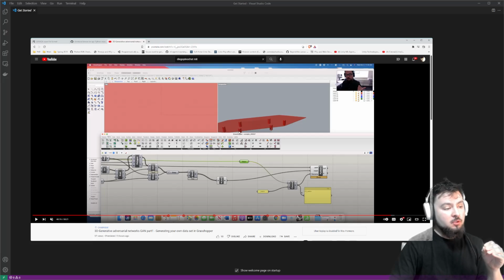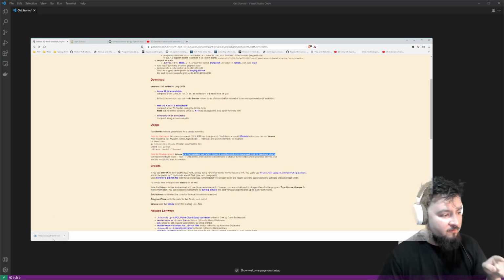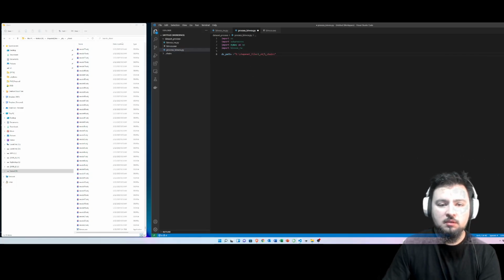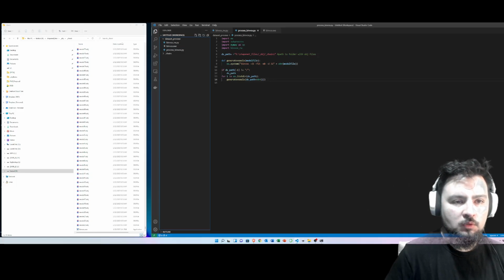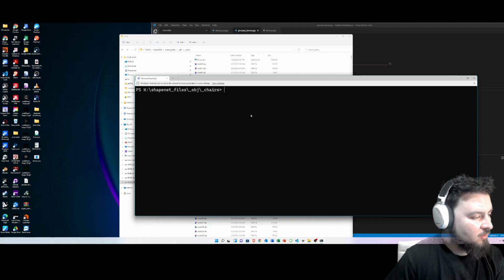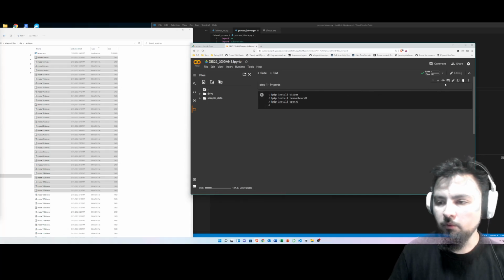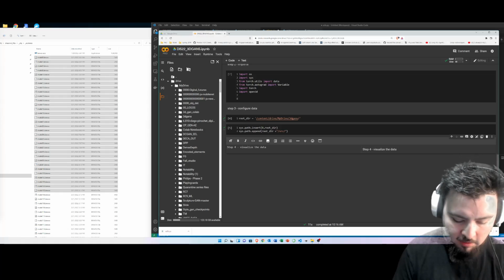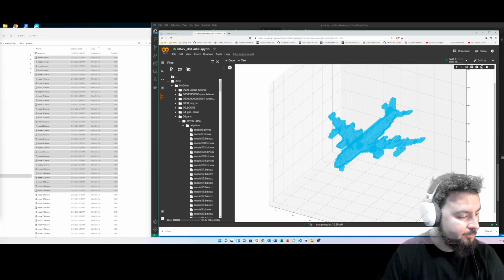3D Generative adversarial networks GAN part2 - Generating your own data set in Grasshopper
In this video , we will learn how to voxelize the obj files created in part 1 and we will start working on the colab for training and inference of 3D voxelized models.

links
Colab

Powershell Binvox command
FORFILES /P . /M *.obj /C "cmd /C binvox -d 64 -t binvox @file -cb”